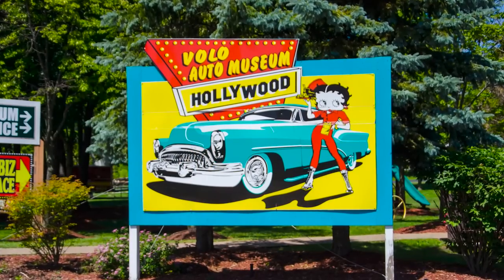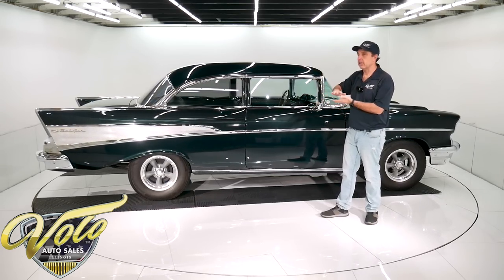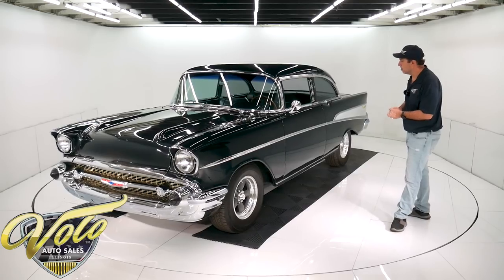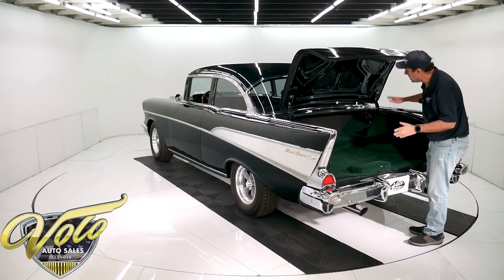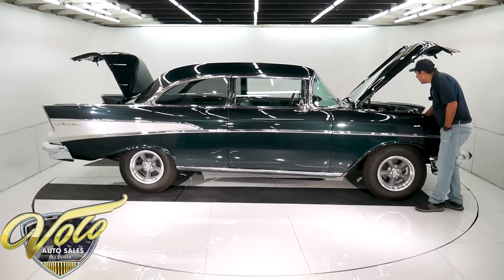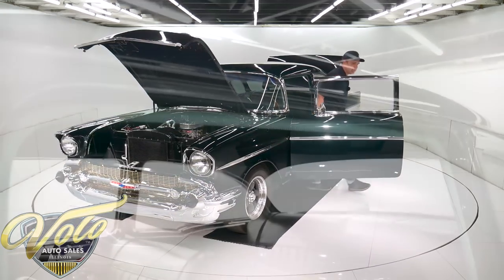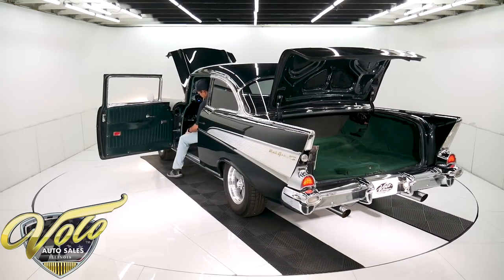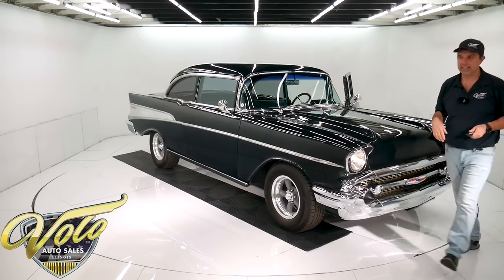1957 Chevrolet Bel Air for sale at Volo Auto Museum (V19363)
This is a real Bel Air V-8 that has had extensive custom work. The body was off the frame. Features include air conditioning, power steering and disc brakes.

EXTERIOR: It's a good looking Bel Air. Straight body, beautiful paint and bright trim. The body is straight and fits nice. It does have some custom body fabrication. The hood rockets and emblems were removed and filled. The door handles were shaved and filled smooth. The rear trunk lock and emblems were shaved and filled. The doors open by remote. It is like looking into a mirror. The midnight green paint is very polished and glossy. The stainless trim must all be new. The moldings down the sides, the tail fin moldings, trim around all the windows looks new. In front the majority of the chrome looks new, the hood bar looks to be good original. The rear is a combination of new and very good chrome. It has LED tail lights and it also has optional reverse lights. You might not have noticed but the vent windows have been removed and it has a solid piece of door glass. All the glass in the car is new and it is smoked. It rolls on a new set of 15 inch of American Racing Torque Thrust wheels. Tires look new as well. The door jambs are clean, weather strips replaced.

INTERIOR: Inside the car is all custom upholstered in green pleated vinyl. New cloth headliner and visors. The cloth welting around the door opening is new. The dash is refabricated. The controls, radio, vents have been removed, filled and painted smooth. The controls are now neatly hidden out of sight below the dash. It does have a set of digital gauges and they are all functioning. I drove it and the gauges all worked, has good oil pressure, ran cool etc. It also has a tilt column with a deluxe LeCara steering wheel.

ENGINE COMPARTMENT: Late 60s 327 motor. Runs great. Upgraded with aluminum intake, Edelbrock carb, Accel distributor and headers. Dressed up with chrome alternator and finned Mickey Thompson valve covers. It features power steering, electric wipers and a recent heat and air conditioning system. Chrome horns, dual reservoir master cylinder, stainless braided trans dipstick, new fan. It looks pretty proper and complete.